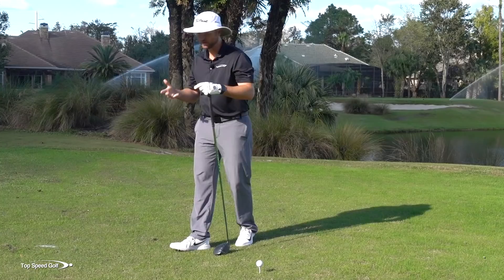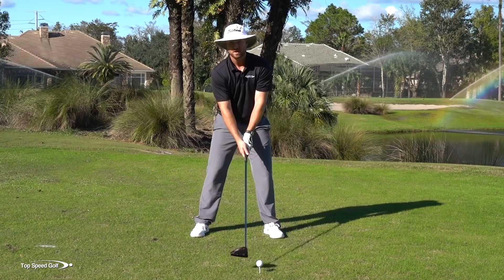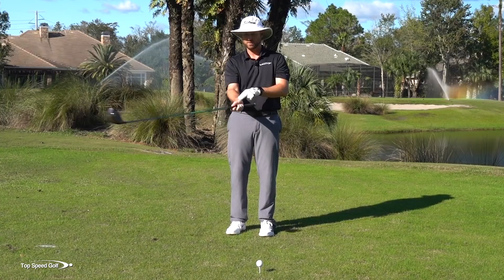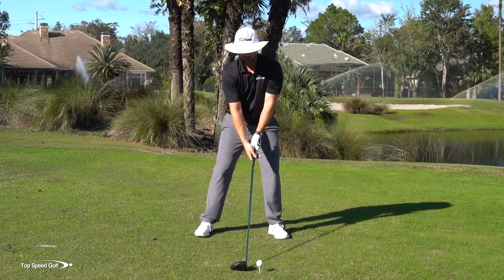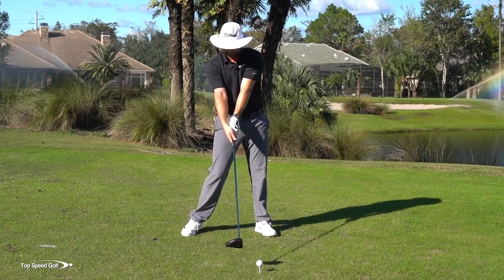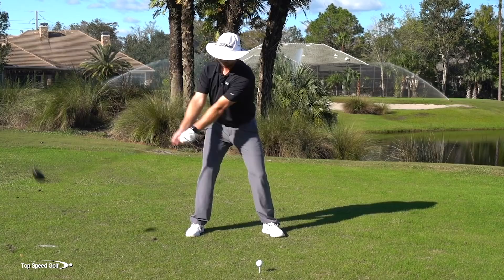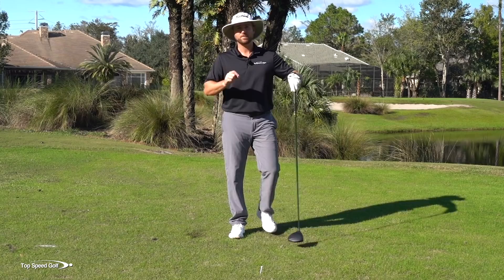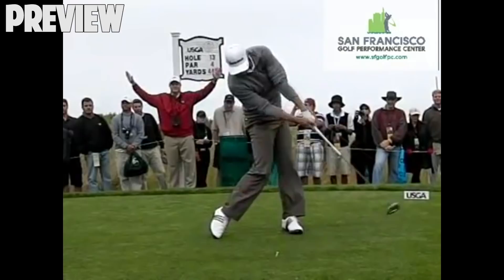How The Right Arm And Wrist Move In The Golf Swing | Hand Shake Drill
Clay Ballard